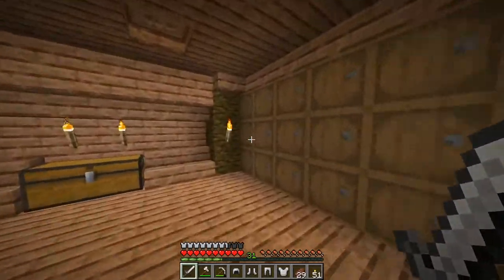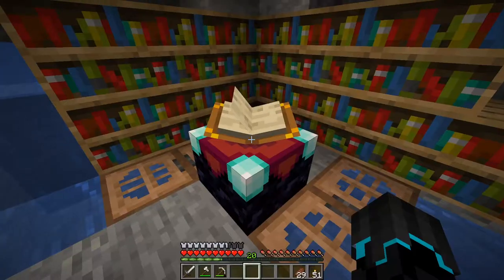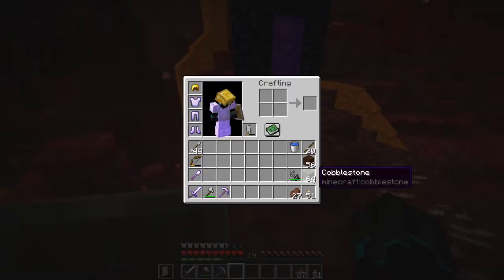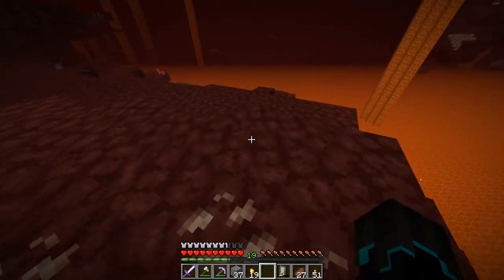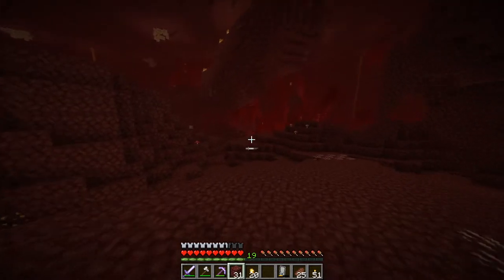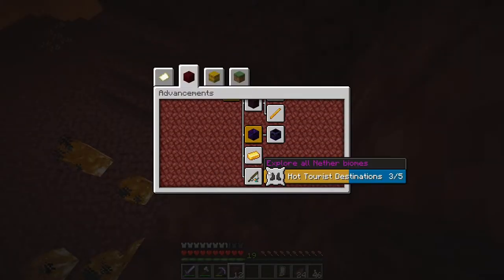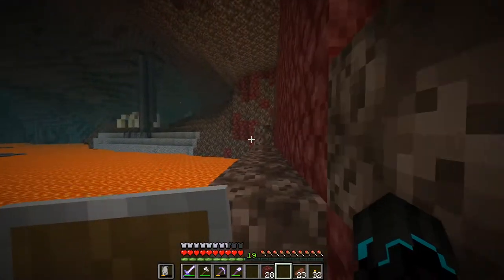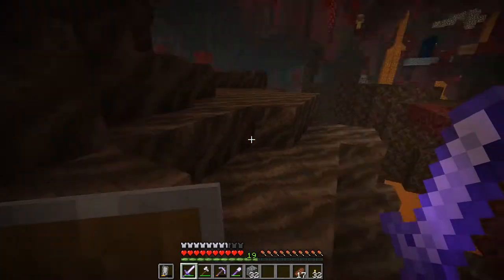Minecraft 1.16.3 Vanilla Survival - Exploring the Nether! - E10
In this episode of my Minecraft Vanilla Survival 1.16.3 Let's Play series we are exploring the new 1.16 nether!